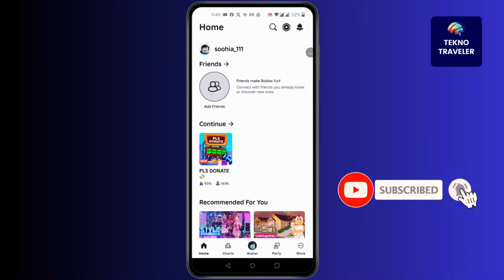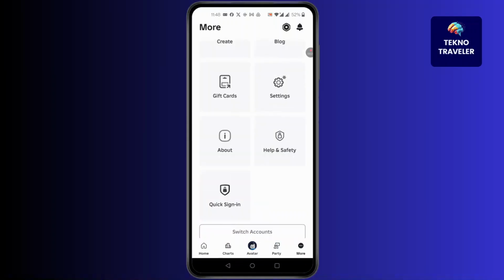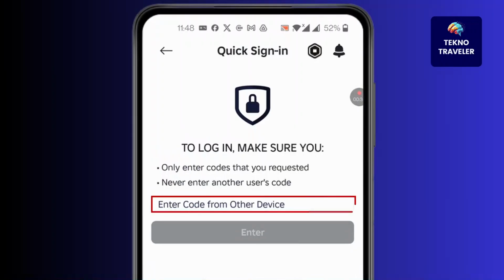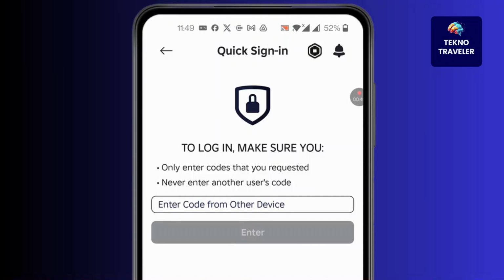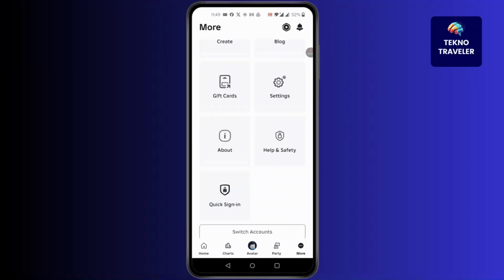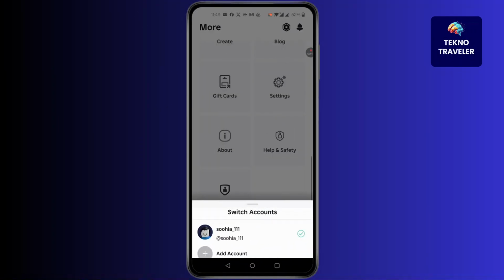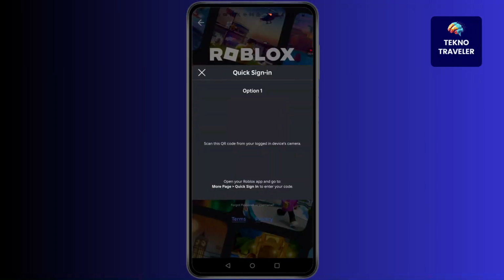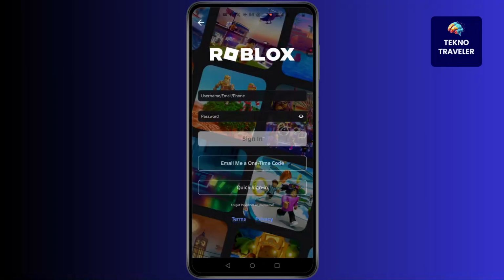How To Use Quick Login On Roblox Full Guide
Welcome to our complete step-by-step tutorial on How To Use Quick Login On Roblox!
If you want to save time and access your Roblox account faster, this video is perfect for you. We’ll walk you through the entire Quick Login setup process, show you how to enable it securely, and troubleshoot common issues. Whether you’re a new player or a regular user, these tips will make logging into Roblox smoother and more convenient than ever.

What you'll learn:

What is Quick Login on Roblox?

How to enable Quick Login on your Roblox account

Benefits of using Quick Login for faster access

Troubleshooting common Quick Login problems

How to keep your account secure while using Quick Login